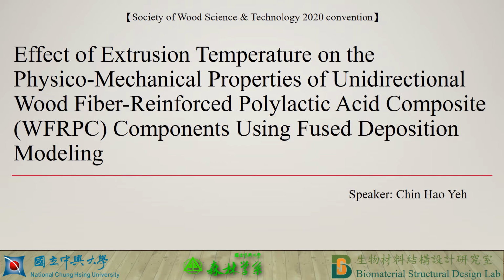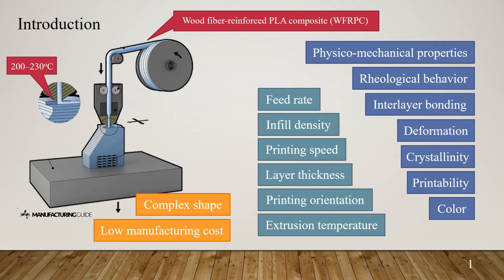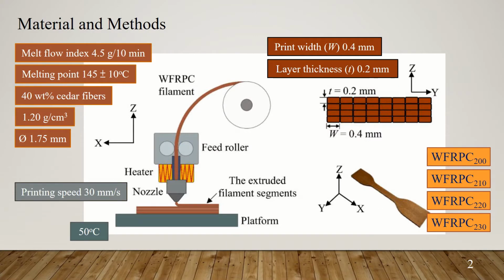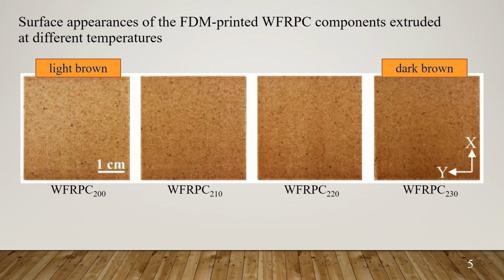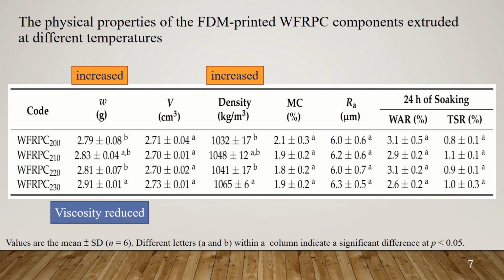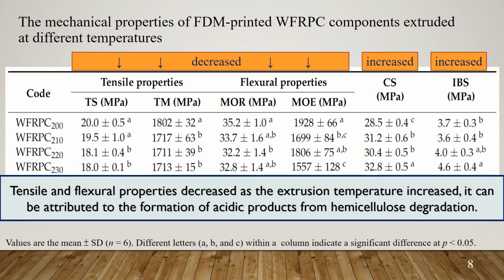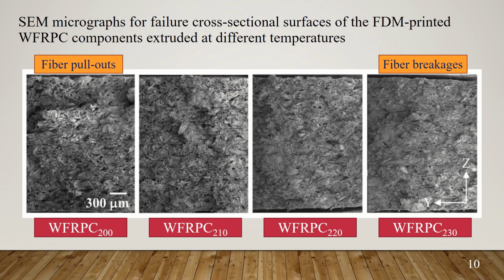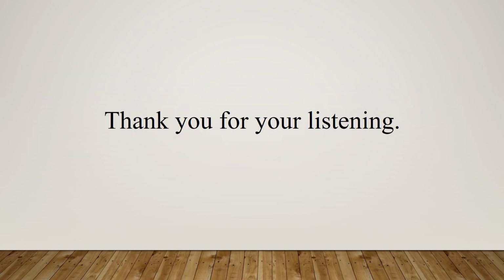Properties of 3D-printed Wood/Polylactic Acid Composites with Different Extrusion Temperatures